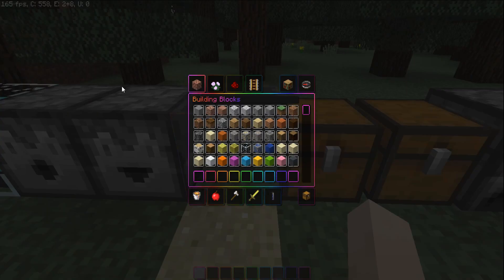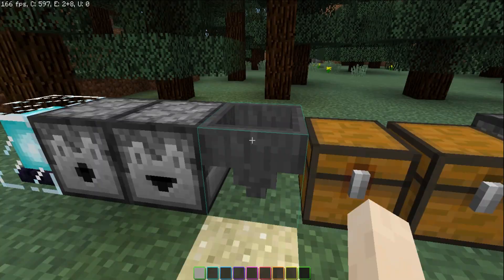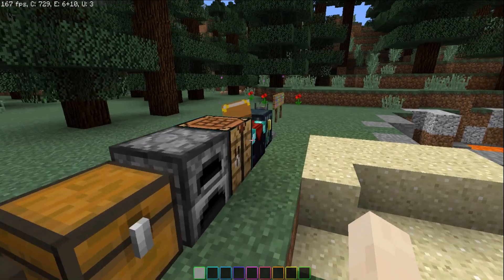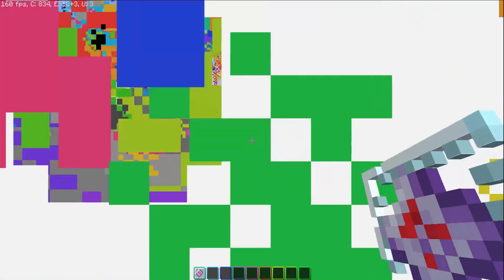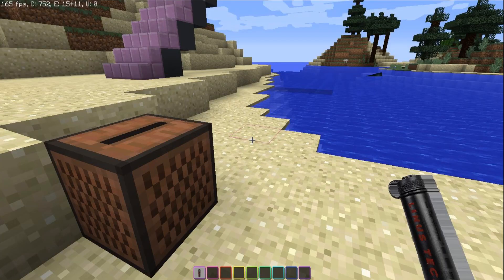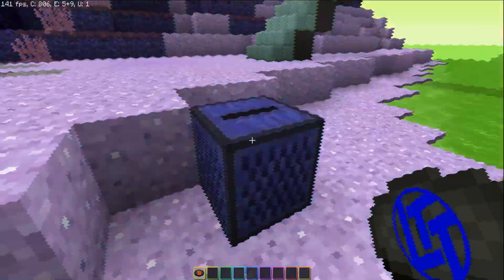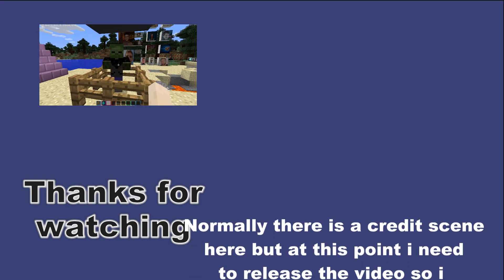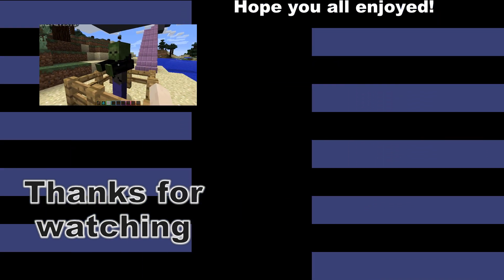LTTClient v1.0 Release (April Fools 2022)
LTT Client v1.0 Release.

Please don't sue me LMG, this is just a joke :)